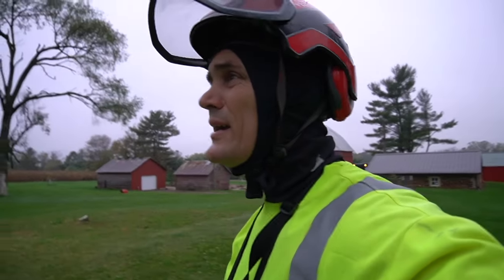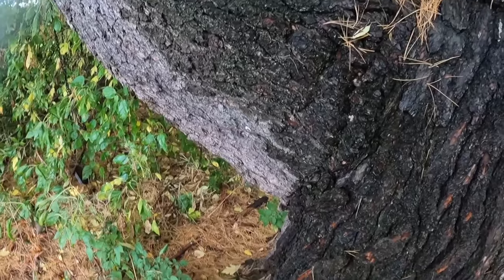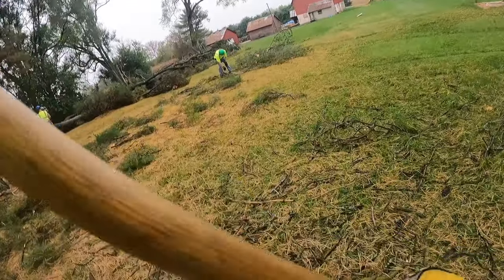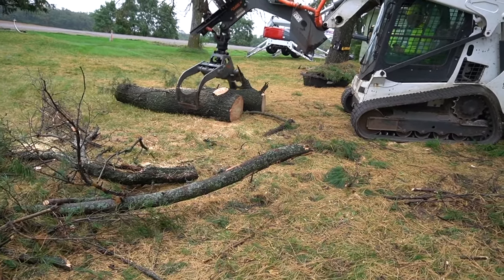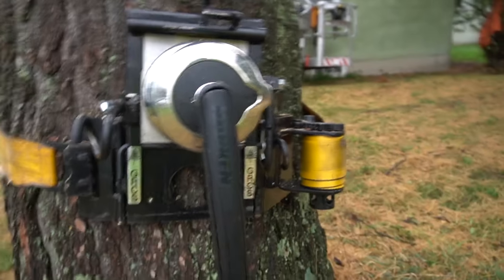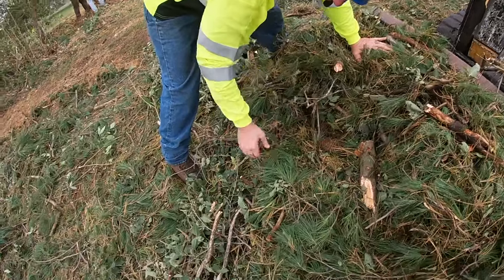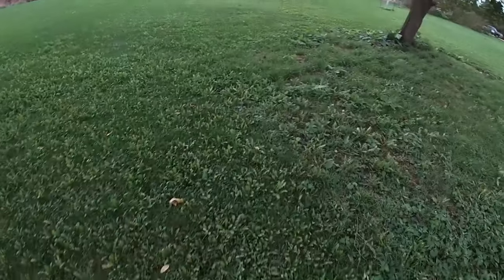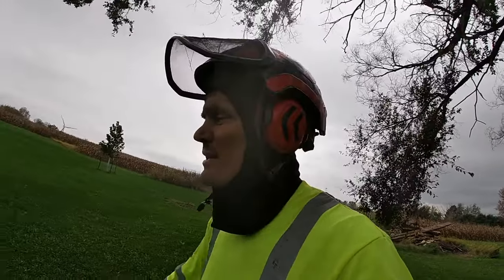High tension wood felling, The history of the GRCS as a bonus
Target rich environment on a two day job.

Honorable mention to monkey beaver.com for the arrival of the new panther bar.

Kevin Hamm ISA Board Certified Master Arborist WI-0317B is an arborist cut from the cloth of rugged individualism.  Never having worked in a tree company other than his own, he modeled himself after the teaching of Arboricultural legends Ken Palmer and Rip Tompkins and ArborMaster(R) Training.  After seeing them live at a day conference in the mid 1990’s in Wisconsin, the way they did it became the way it was done.  After attempting to launch a nationwide contractor model for tree care in 2018, Kevin returned again to an employee model in April of 2019.  He began by sending his son Taylor and Son-in-law Eli to an ArborMaster(R) Training to ensure the legacy of information would continue.  We hope to bring the results of that approach to tree work to our subscribers.  Come and join us at The Game of Trees.